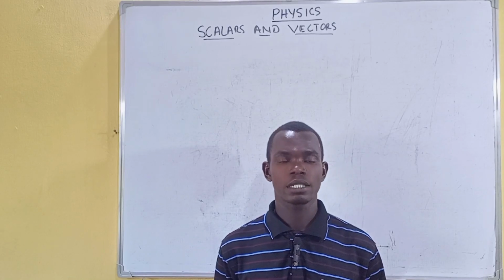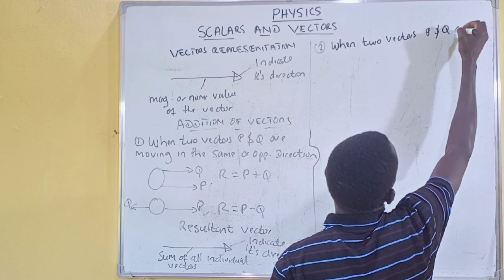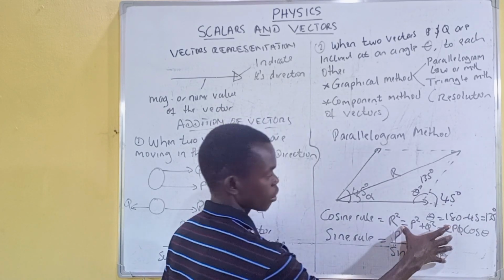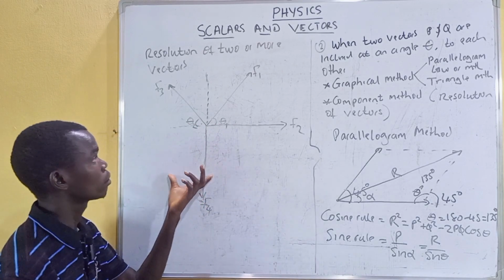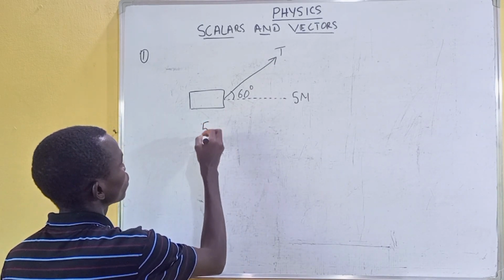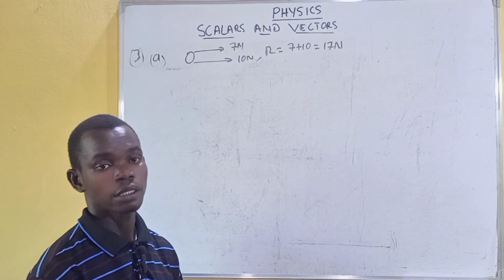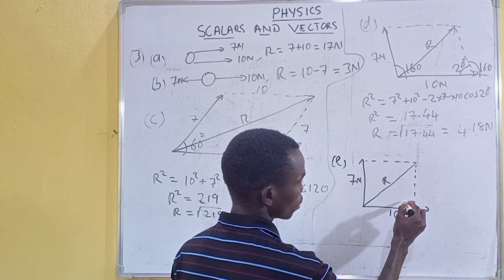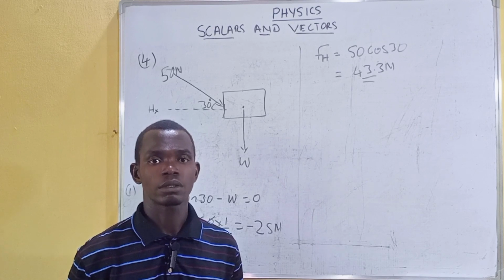Scalars and Vectors (beginner to pro)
What You'll Learn:
- The definition of scalars and vectors
- Real-world examples of scalars (like temperature and mass) and vectors (like velocity and force)
- How to visualize and represent vectors graphically.
- Calculation on vectors Quantities